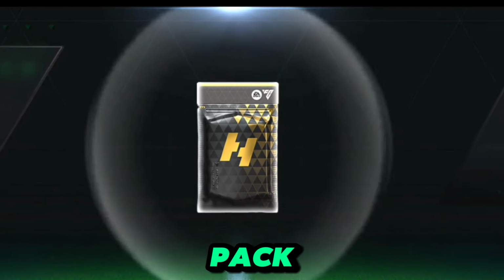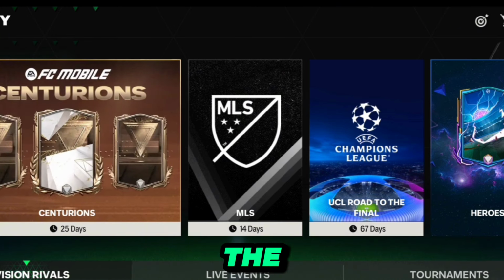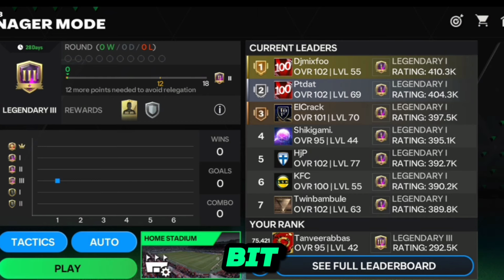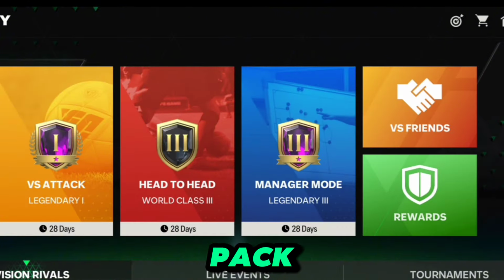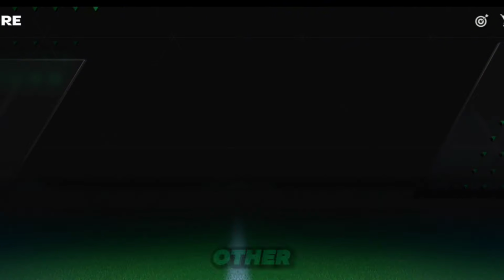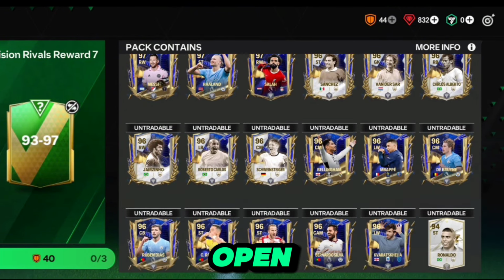how to get Mohamed Salah and another player for free in FC Mobile Rizwan FM 🤷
tags for game Fc mobile